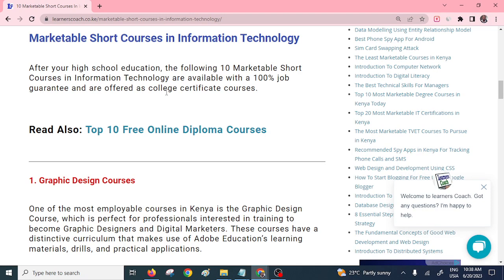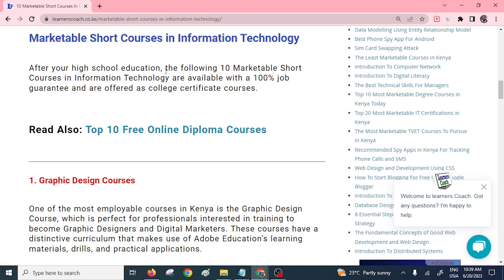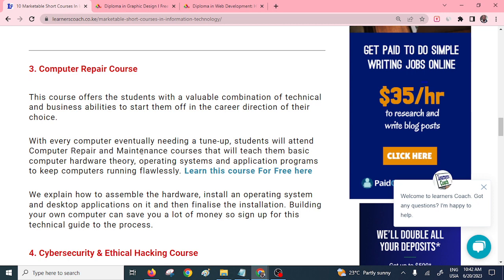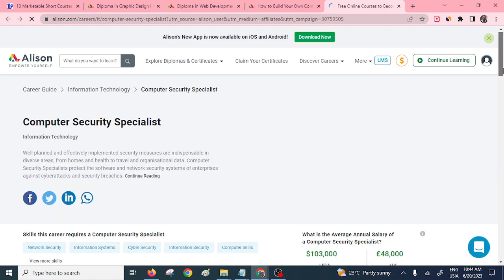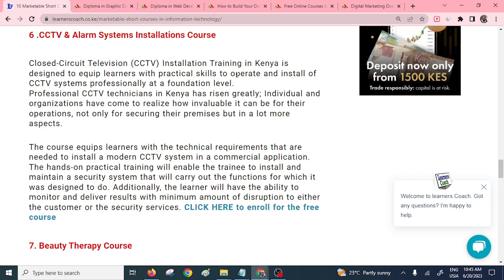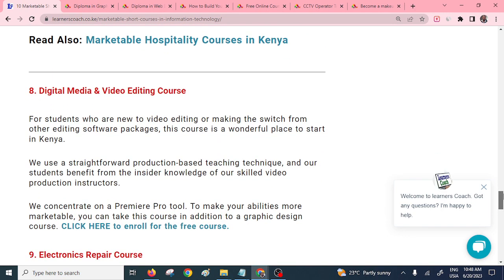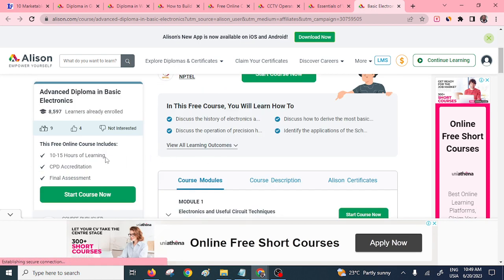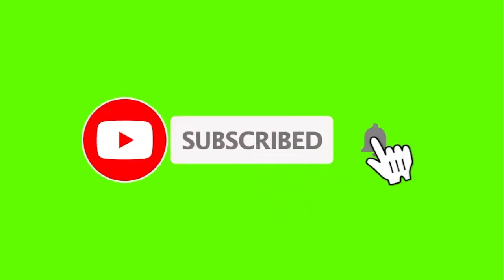Best Marketable Short Courses in Information Technology | IT Courses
The current rate of unemployment in Kenya is very high and therefore it’s wise to choose courses that will position you as more relevant profession in the job marketplace. In this video, we are going to have a look at 10 Marketable Short Courses in Information Technology courses in Kenya with jobs readily available.

Every student in Kenya dreams of finding employment or opening their own business after completing their high school education. This heavily depends on the course taken at the university or college after the kcse and the skills learned during the training.